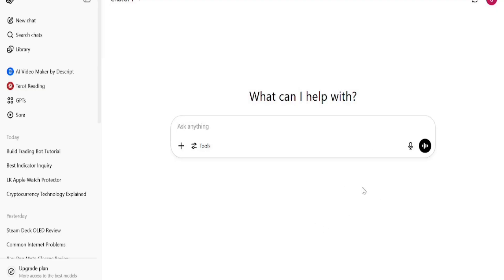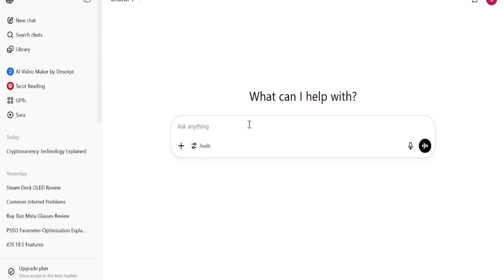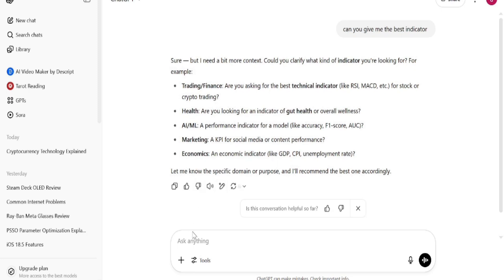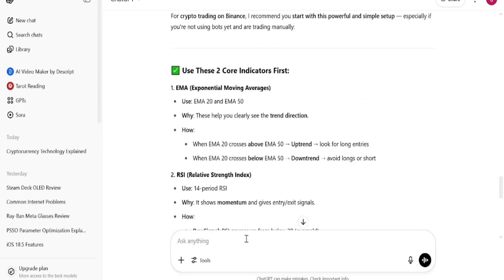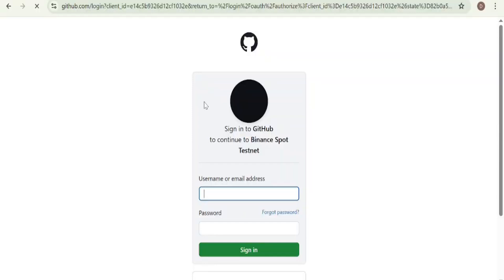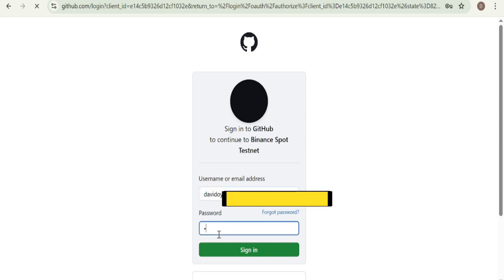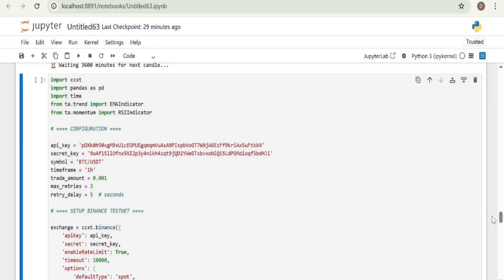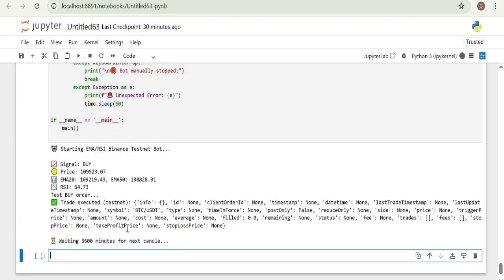How I Used ChatGPT To Make an AI Crypto Trading Bot?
In this video I show how to setup a fully automated AI trading bot for Ethereum based tokens, developed with the help of GPT-4o! The bot is designed to mimic savvy crypto whales to automatically trade on price differences to make a profit passively.